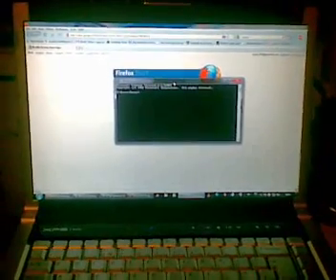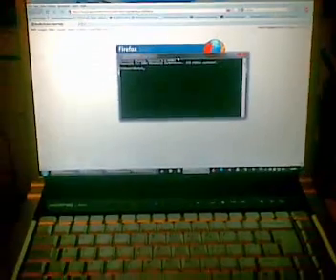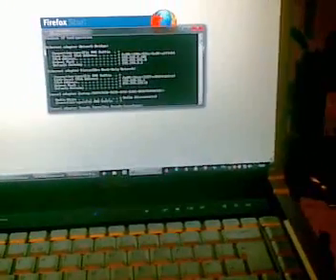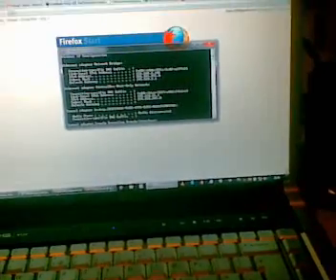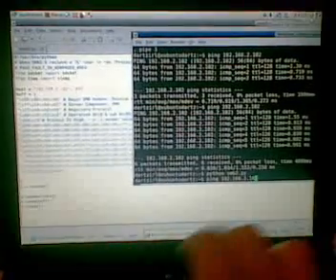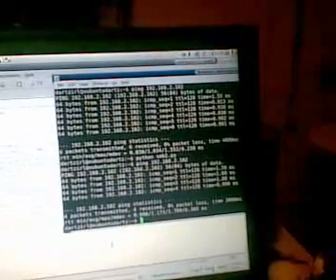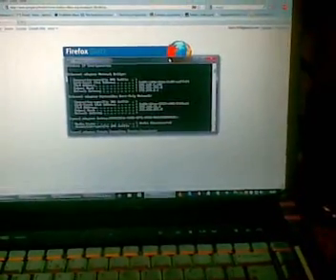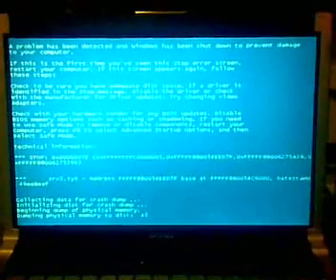Windows 7RC SMB2.0 Remote bluescreen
I Bluescreen a laptop running Windows 7 RC using an SMB2.0 poke of death. Details of how it actually works and how to do it can be found here:

Thing is, if *I* can copy this down off the web and do it in about 5 minutes, so can a lot of people who are far nastier than me. I'm no computer expert, I don't even understand exactly how it works (should be obvious from the video)...  but all it needs is a quick copy and paste, point it at your target, then run it.  Just plug in the IP address and fire.

It's worrying just how easy this is to do.

Apologies for the shite video quality, since I filmed it with my phone.

EDIT: It can be blocked by a Firewall/NAT, the machine I tested it on was running a firewall, but was connected to a network drive at the time.